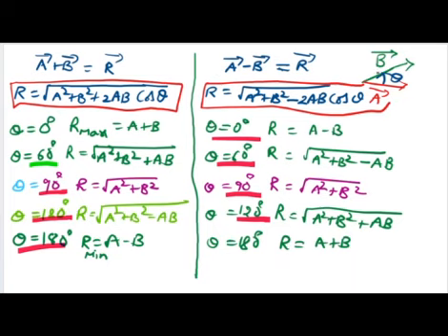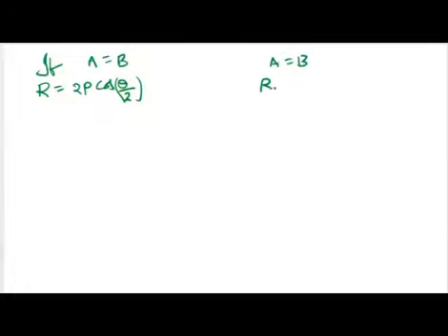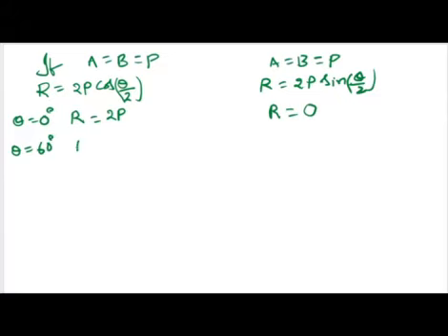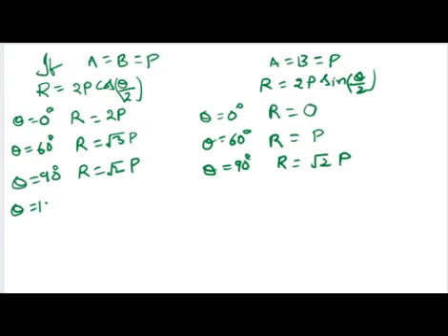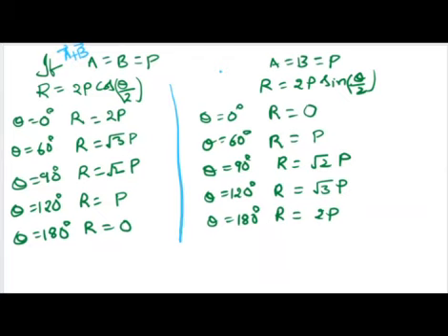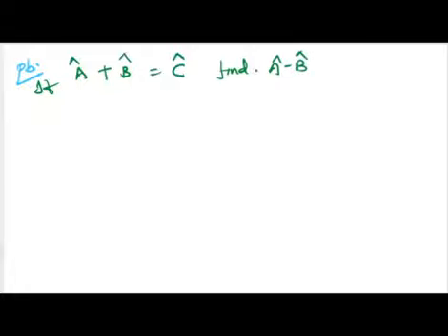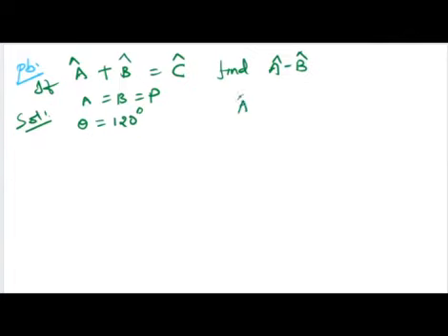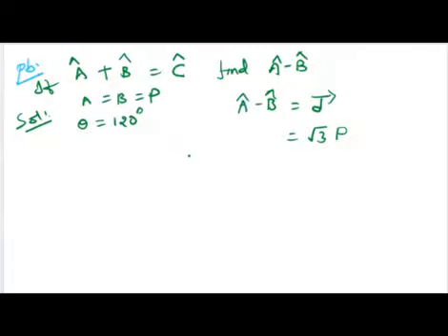12 July 2026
Resultant vector tricks in addition and subtraction of vectors...